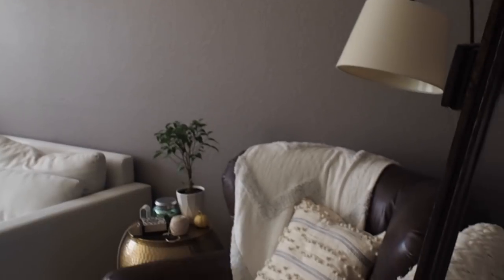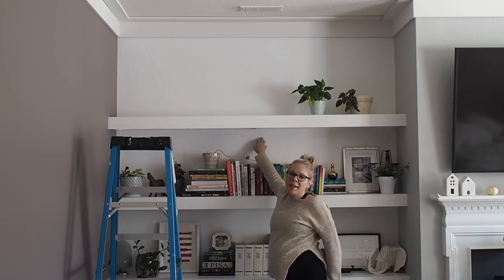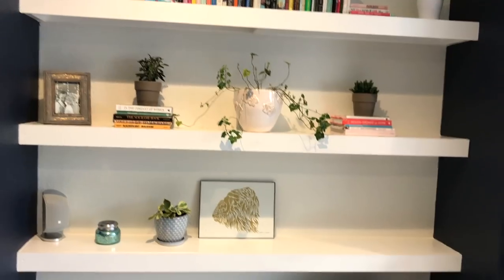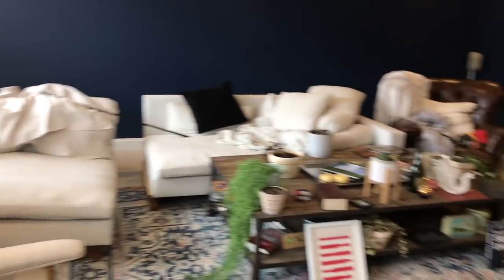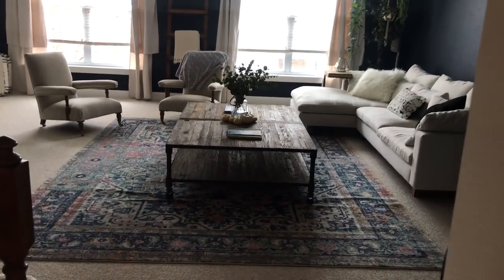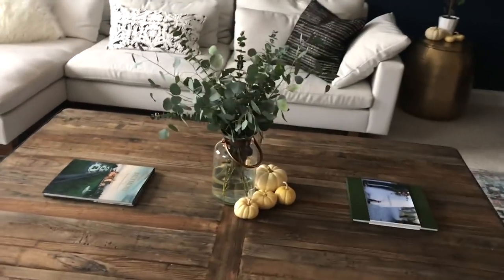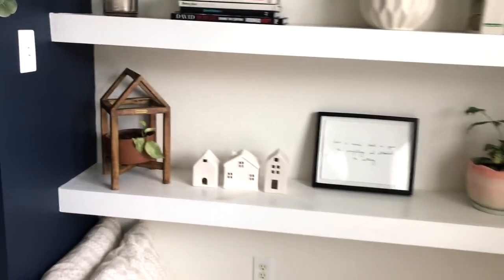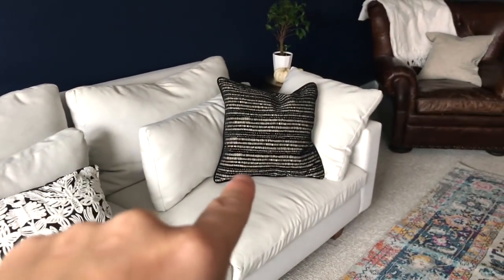Living Room Refresh Vlog | Painting, Decorating, Macrame and More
A vlog capturing my recent living room refresh. I painted, shopped, redecorated, and hung some macrame fixtures in my living room.

Similar + more affordable option
x Garland
x Area Rug